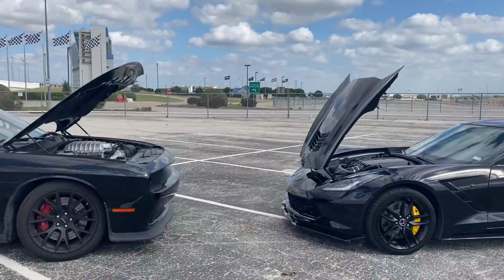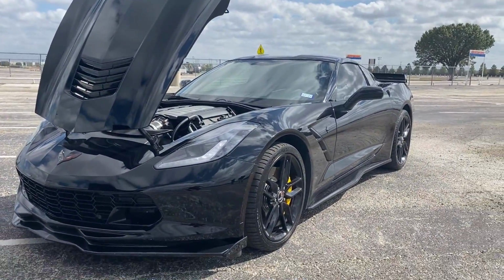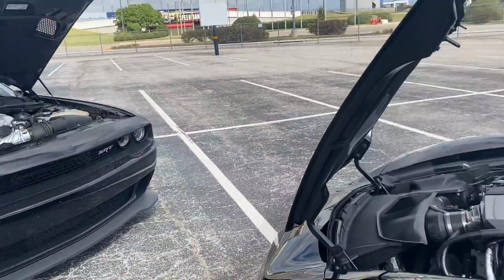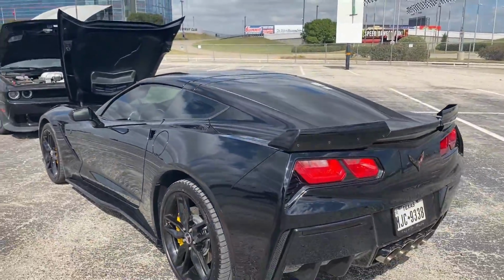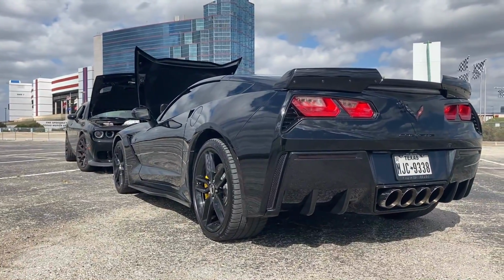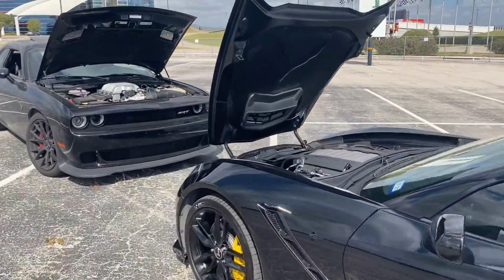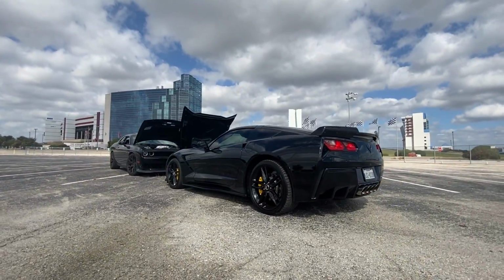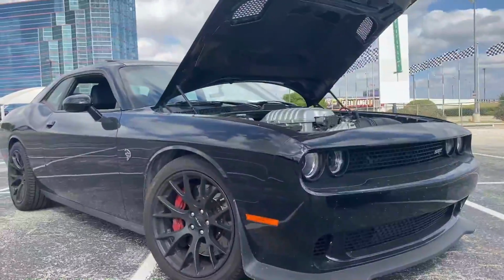Stock Hellcat vs Modified C7 Corvette Roll Race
Today we have the bone stock 6 speed Hellcat Challenger against the 7 speed C7 Corvette running e85 along with bolt ons. Who will win this race?

***all races filmed in Mexico***